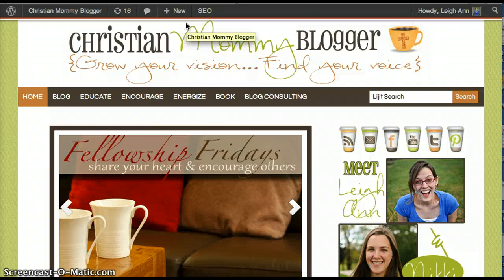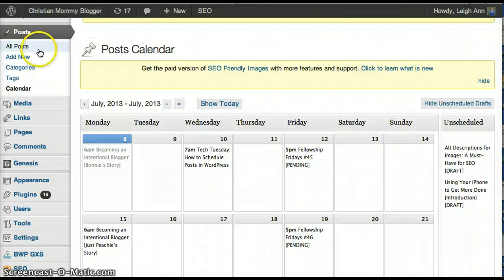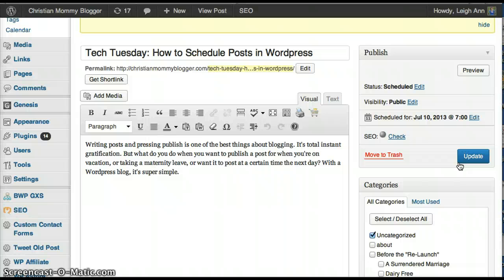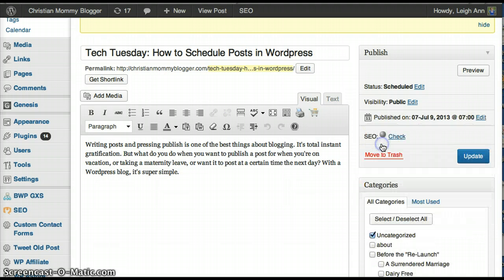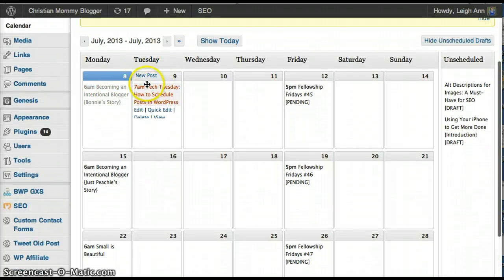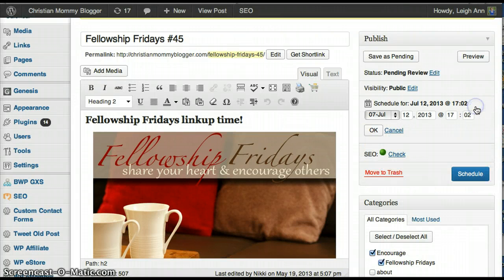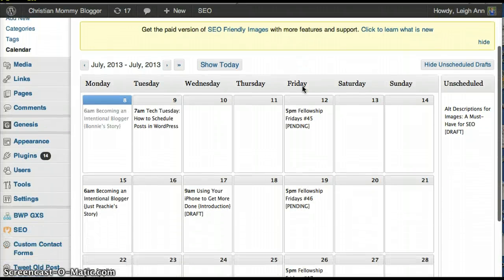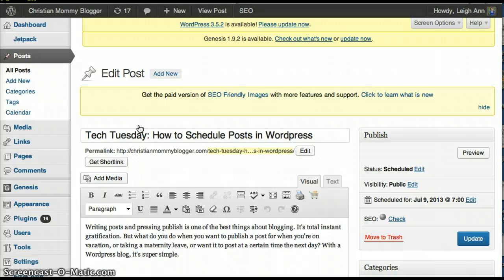How to Schedule a Blog Post in Wordpress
A video showing you the steps to take in order to schedule a blog post in Wordpress.